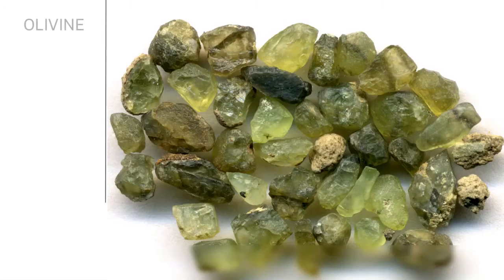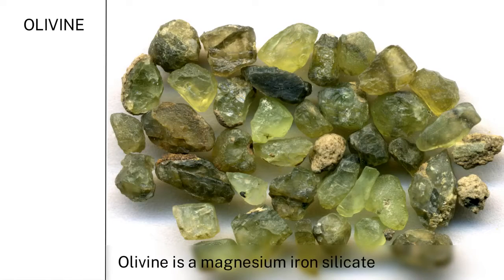Composition and behaviour of the internal structure of Earth | Intro to Earth systems | meriSTEM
Caroline Eakin from the Australian National University (anu.edu.au) shows the texture and behaviour of the internal structure of Earth. This as part of a series of educational videos on inner Earth.

This video touches on the following curriculum descriptors:
Earth has internally differentiated into a layered structure: a solid metallic inner core, a liquid metallic outer core and a silicate mantle and crust; the study of seismic waves and meteorites provides evidence for this structure (ACSES018)